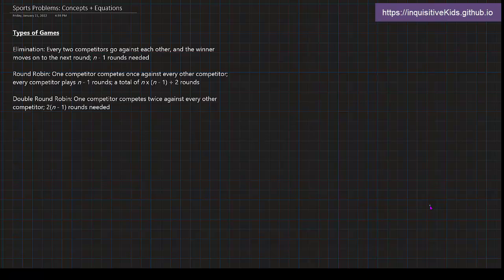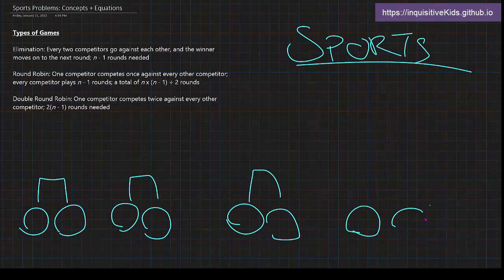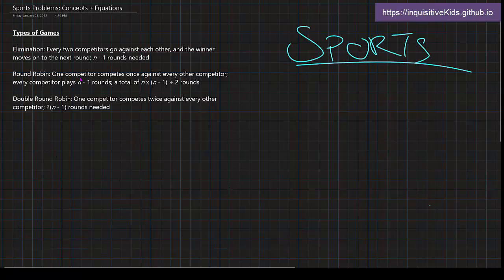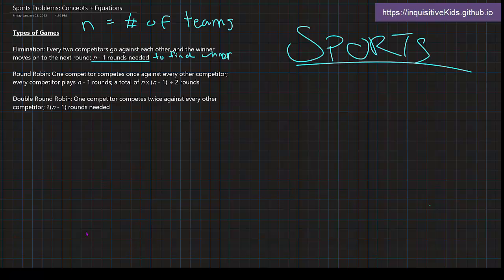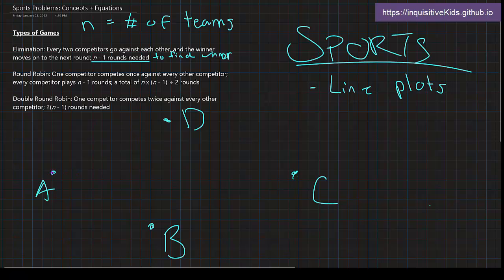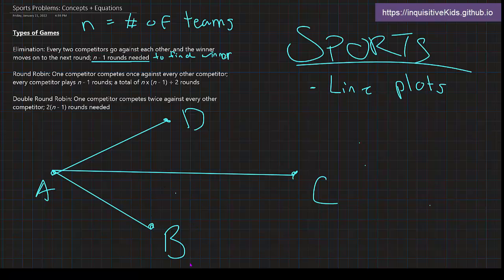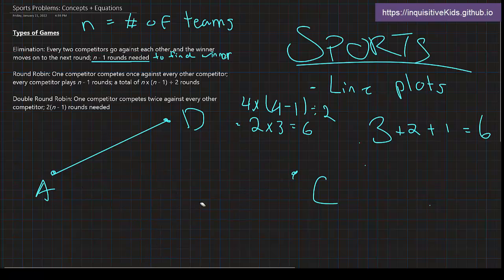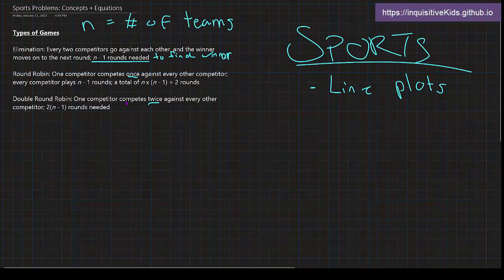Sports Problems: Concepts and Equations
There are many problems that you will later encounter that include different tournament systems like Elimination, Round Robins, and Double Round Robins and include various types of point-giving systems like the 3-1-0 or 2-1-0. You will be asked who wins, the number of games, and the number of points so in this series is a collection of common sports problems for you to become familiar with.